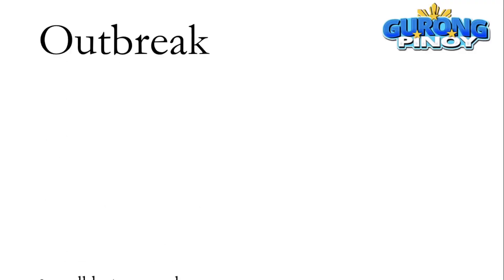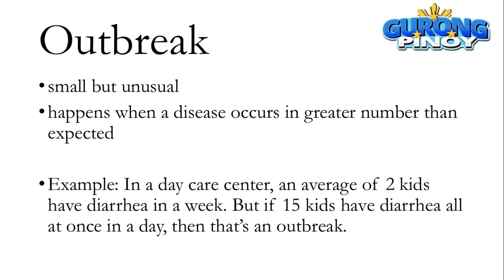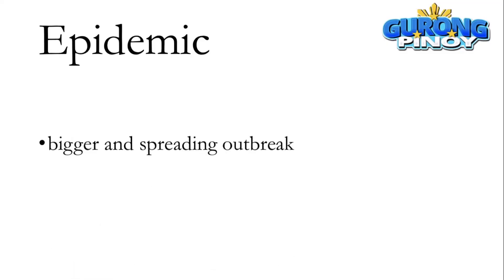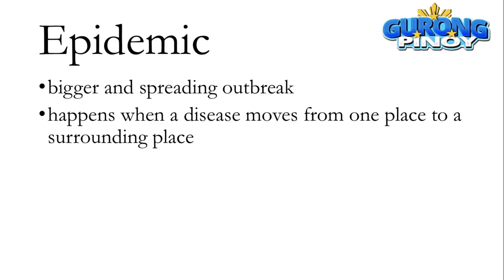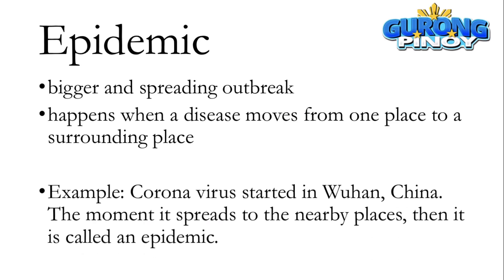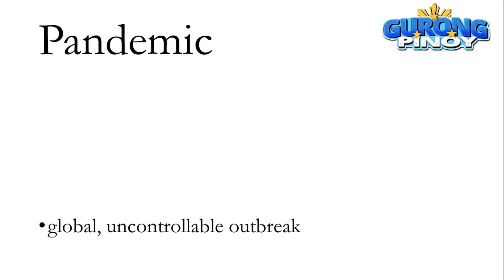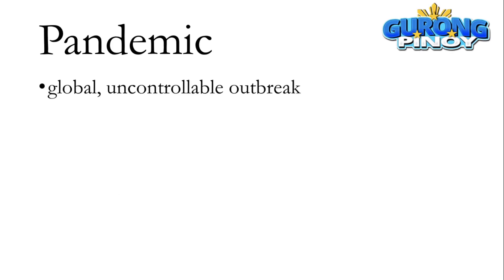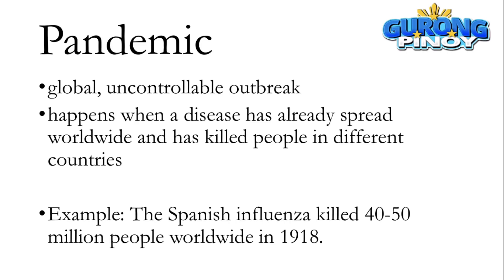Outbreak Epidemic Pandemic (Know the Difference!)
This video discusses the differences between the terms outbreak epidemic and pandemic as used in the recent events following COVID-19.

Click the next video at the end of the video to answer the questions and win cash.